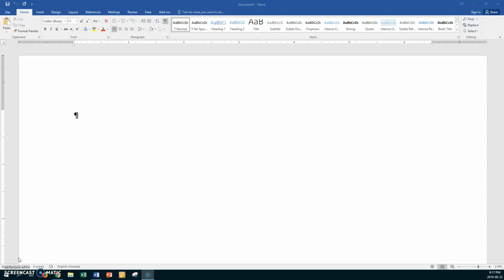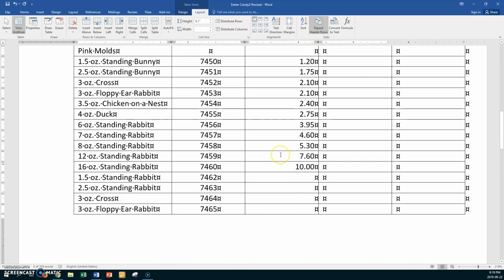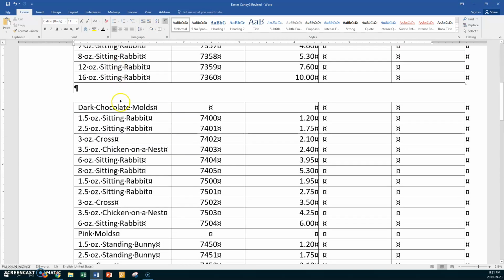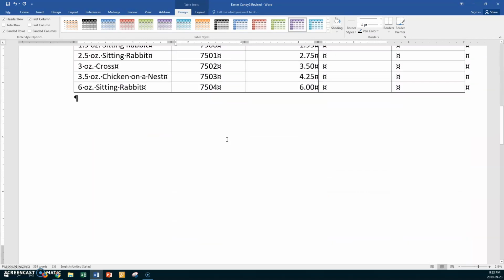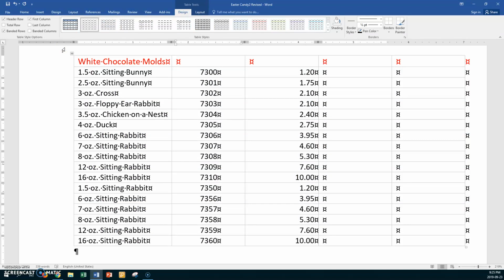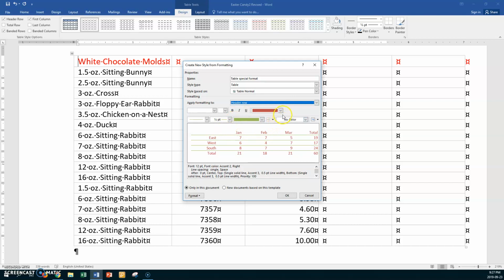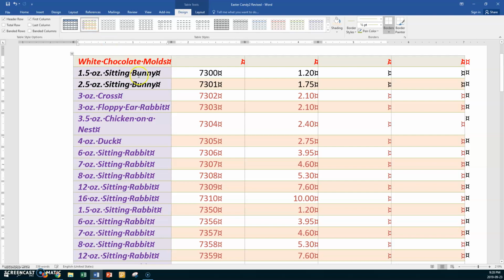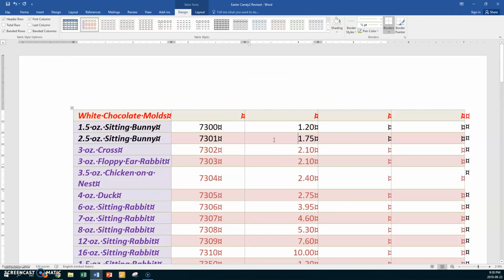Adv Tables ABT Part 1